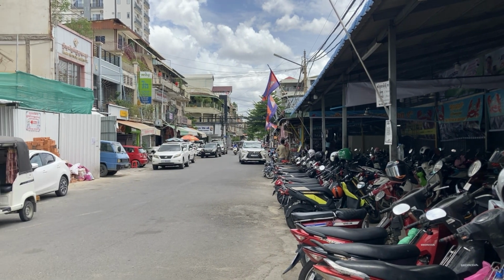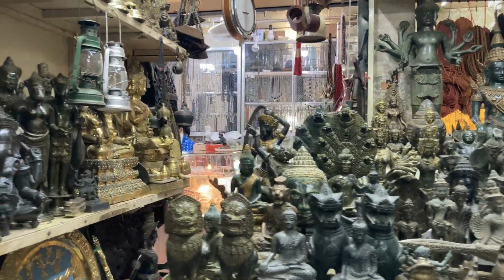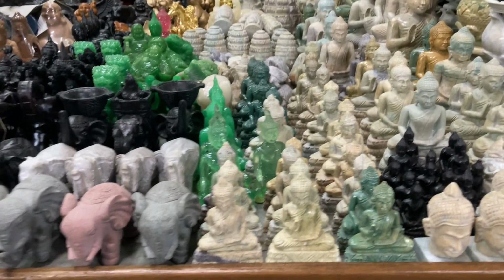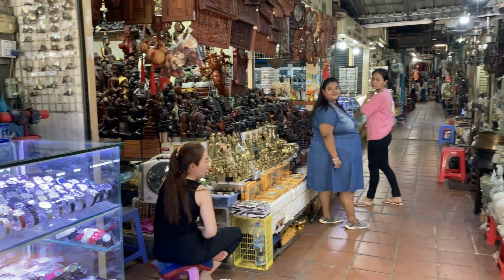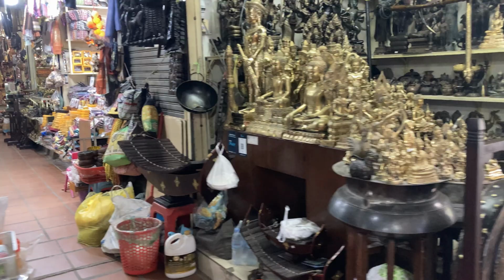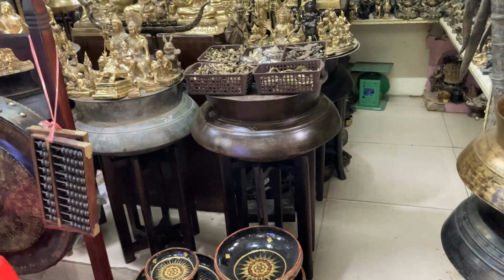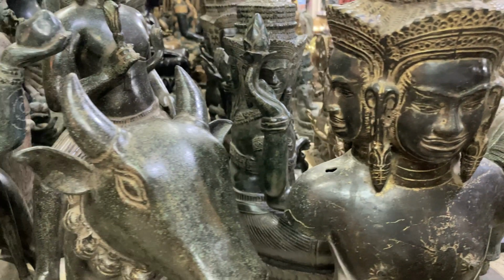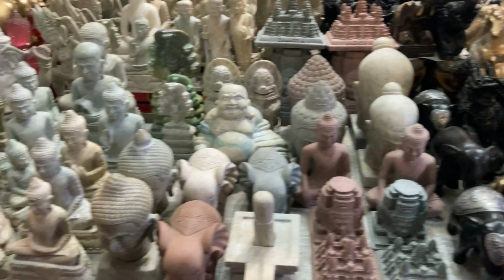Russian Market Walking Tour - Phnom Penh: Cambodia's Oldest Market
Russian Market is a go to place for Locals or Expats.
One can find variety of products in the Markets, such as souvenir, painting, gems, jewellery are just a few of them.

Please comment if you have any questions regarding the Russian Market.

Wish you a Safe & happy